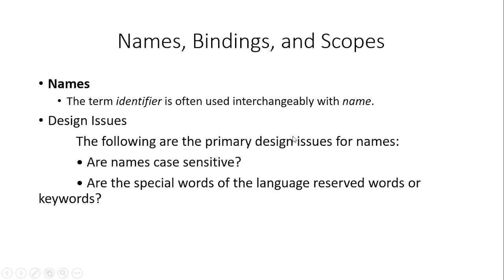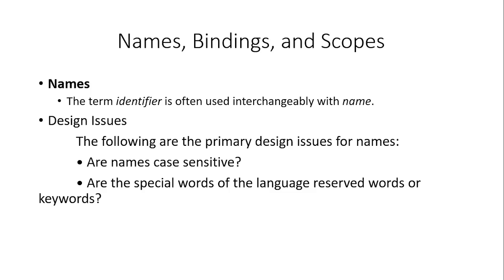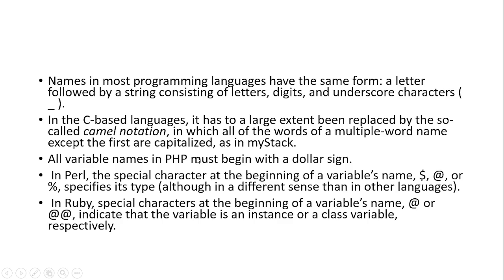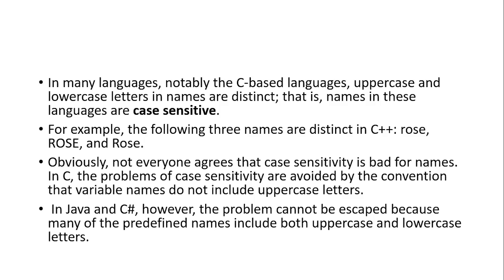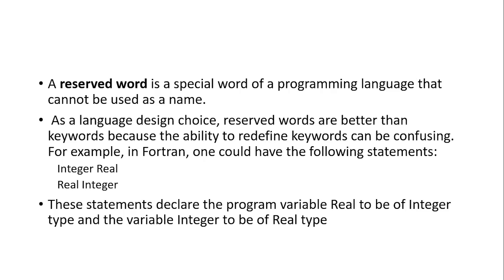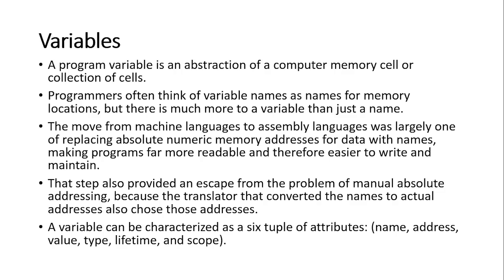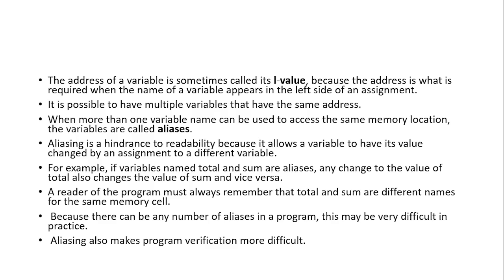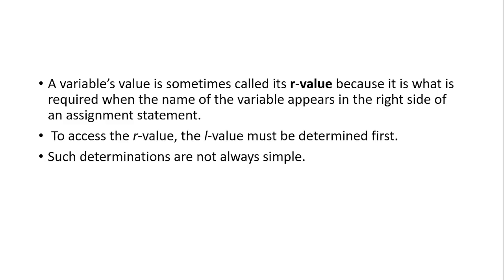PM Mod1 Lec07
Names